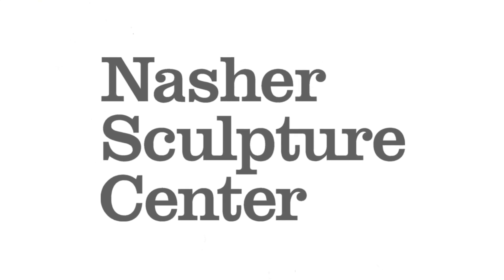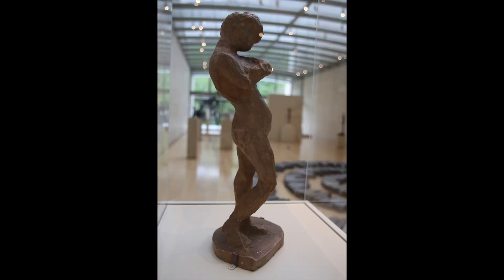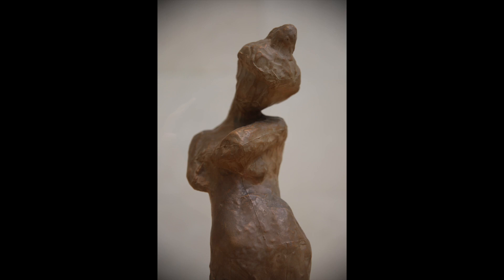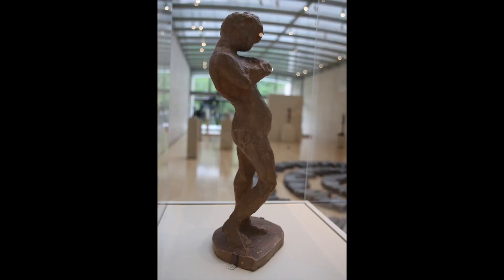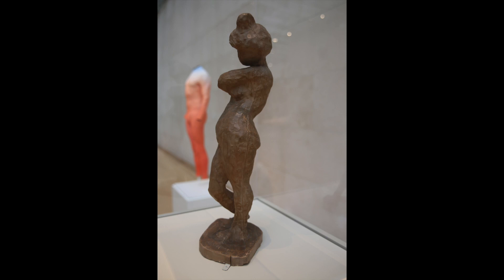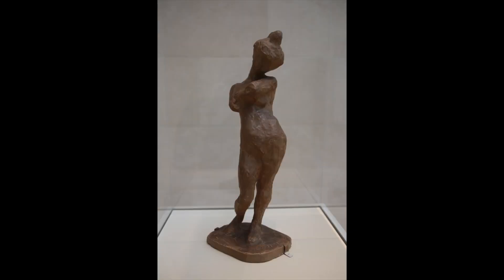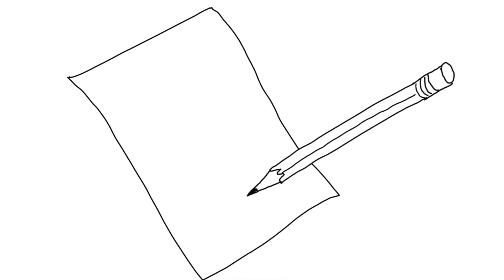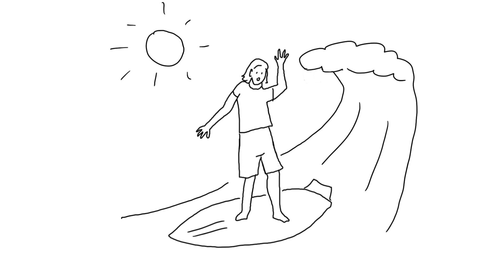Madeleine I by Henri Matisse: Build Your Own Tour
Be inspired by the graceful posture of a dancer to create your own dynamic artwork.

Henri Matisse, Madeleine I, 1901